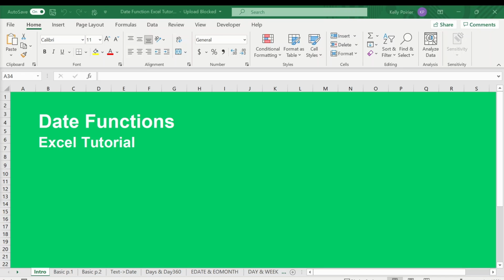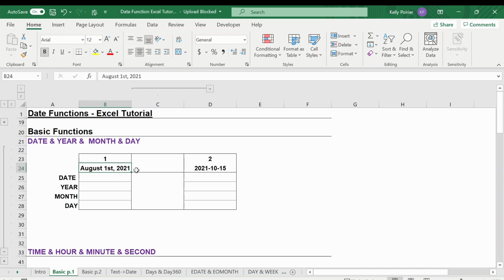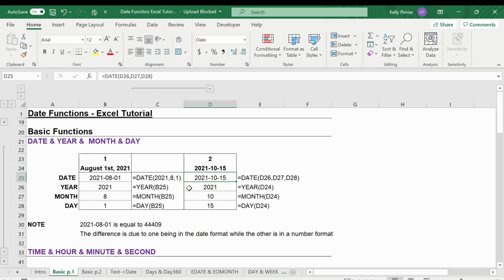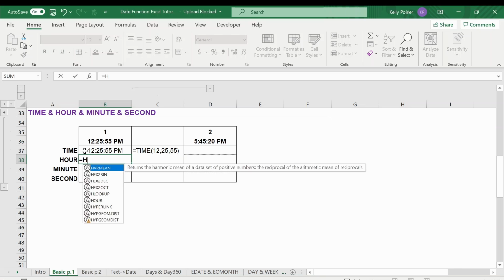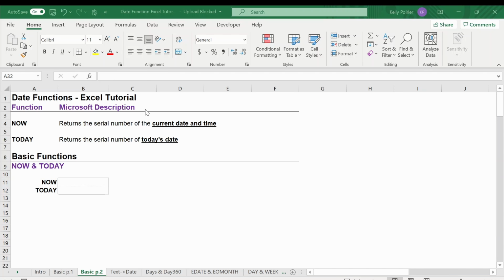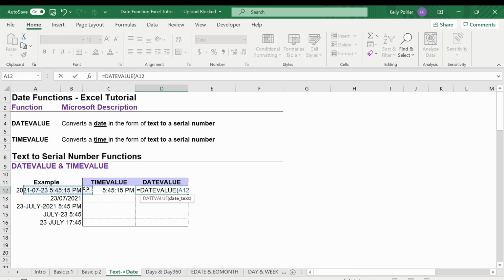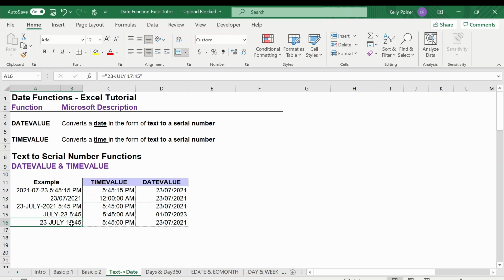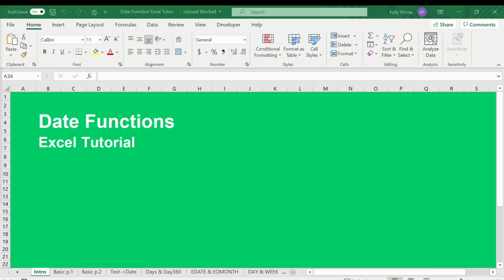How to use DATE & TIME Excel Functions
This is an Excel tutorial which explains on how to use the DATE, TIME, NOW, TODAY, TIMEVALUE, & DATEVALUE functions.